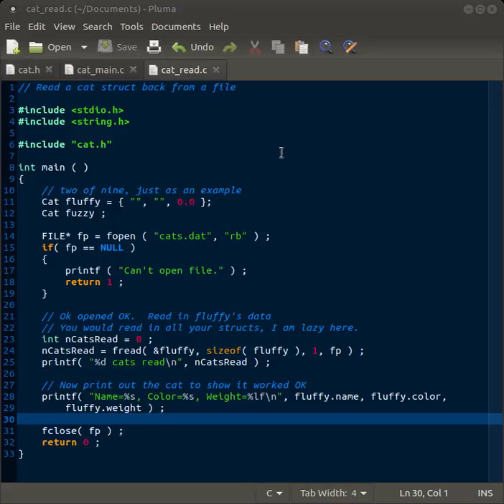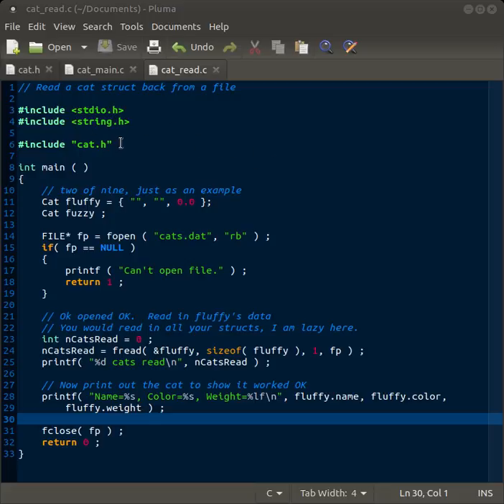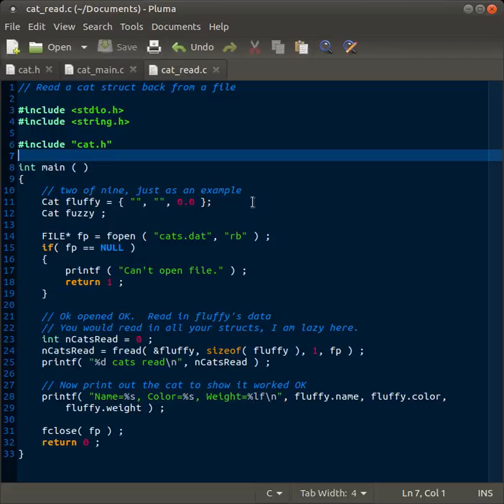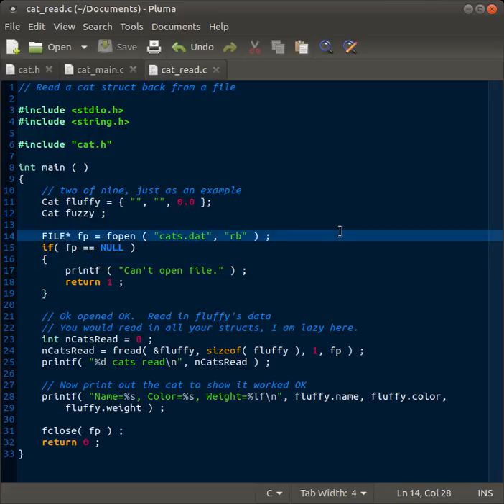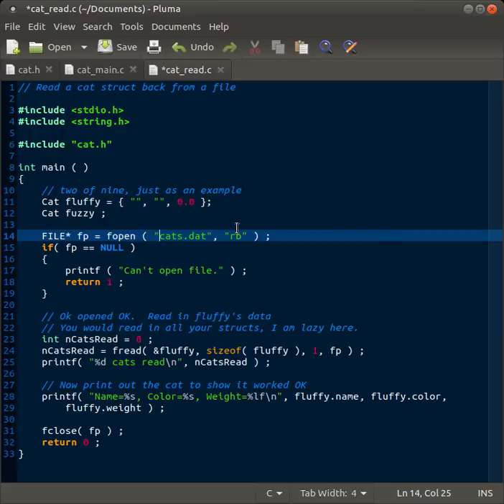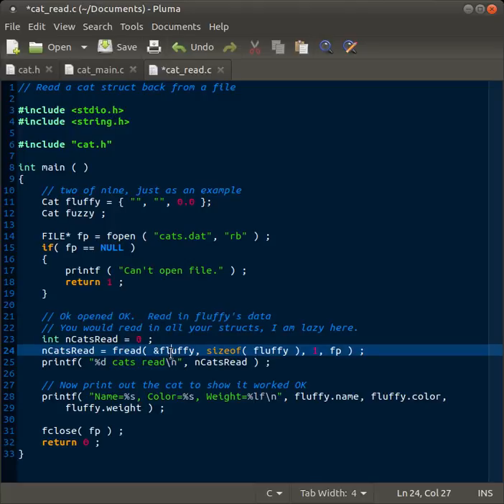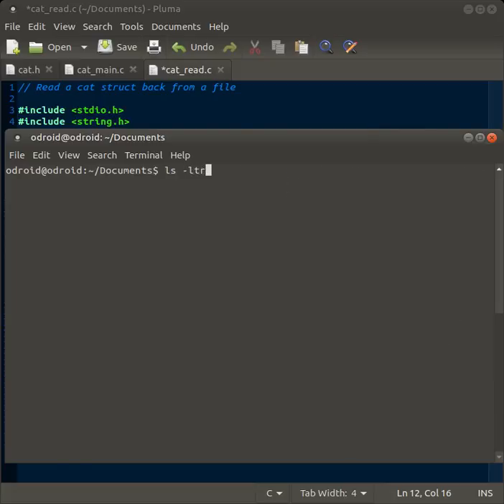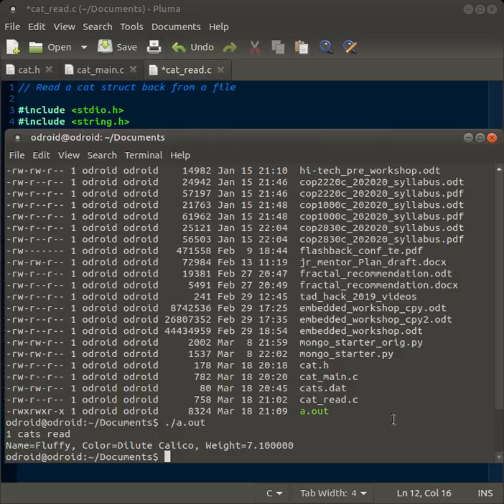Reading your struct from a binary file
Demo with the Cats struct